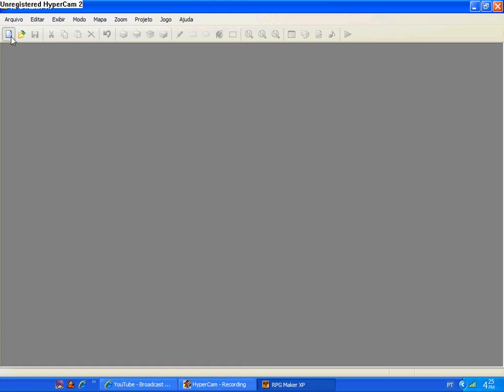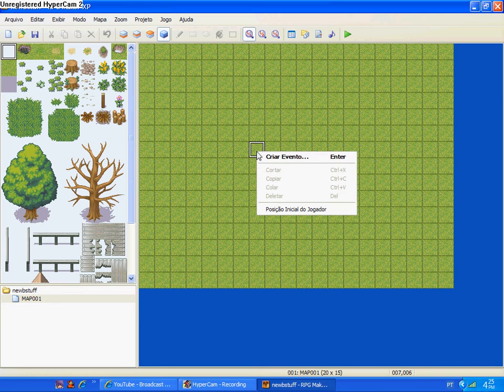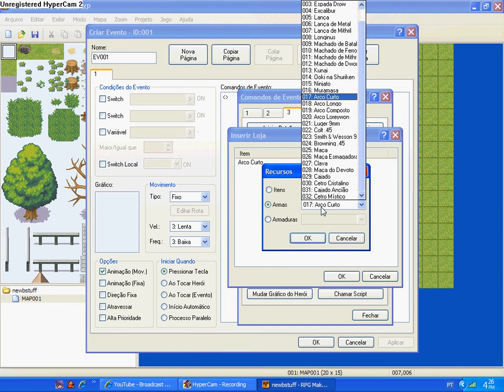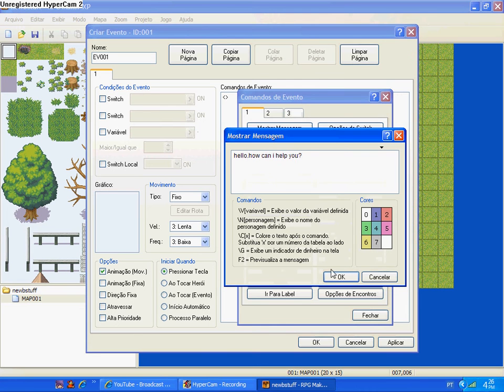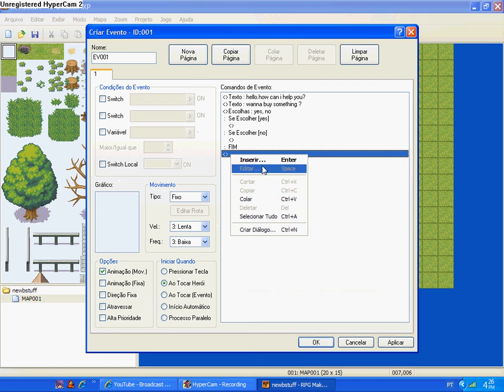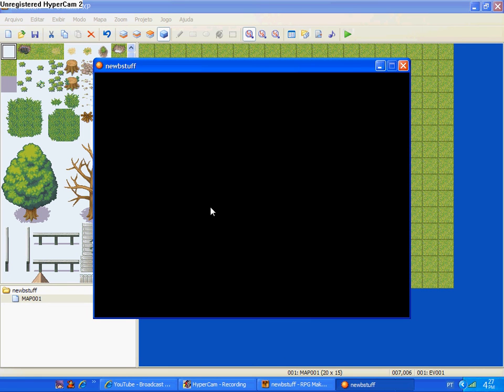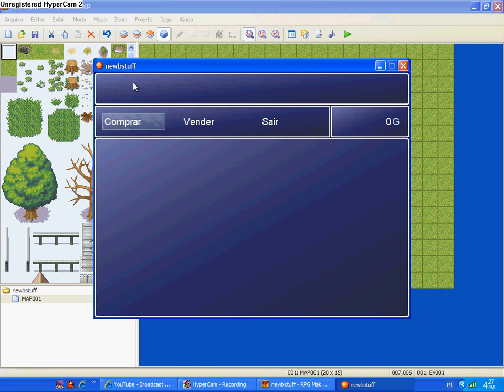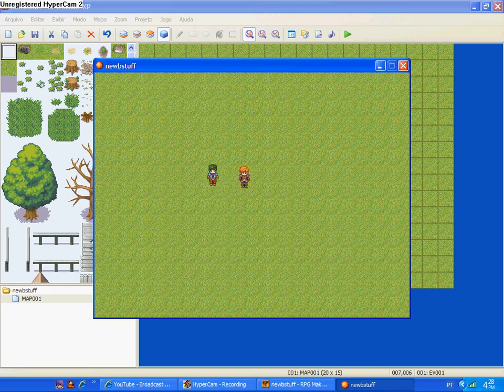How To Put Shops On RPG Maker XP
Put your sound/volume on max,then you can hear me well.